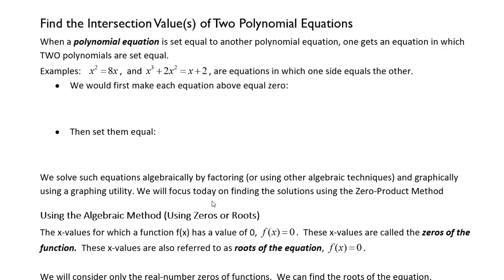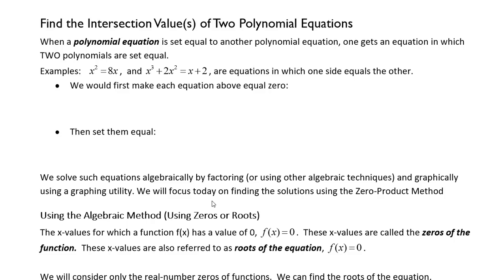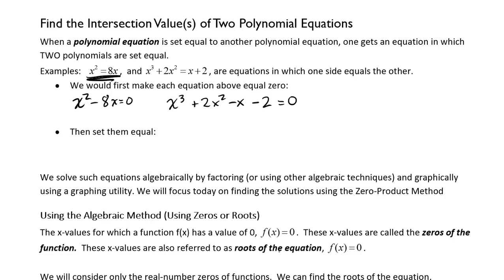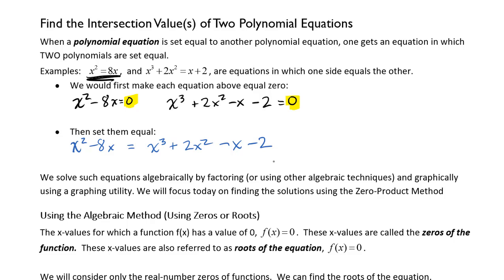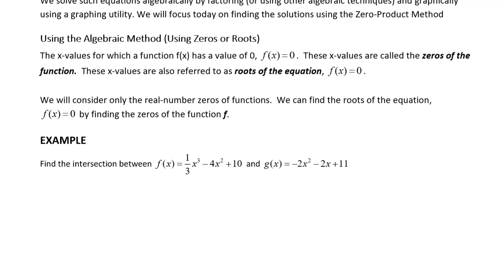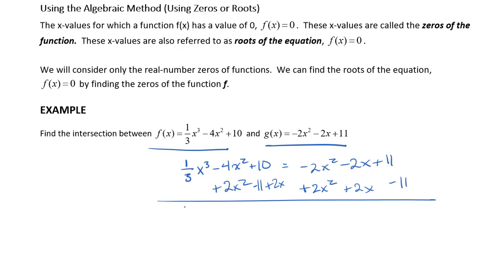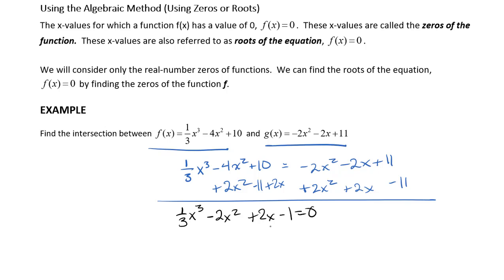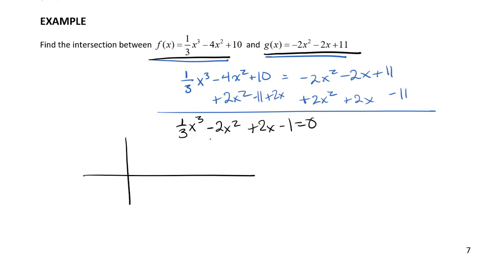Zeros of Polynomials Part 7 of 7 Set Equations Equal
In these seven videos I focus on different ways to find the zeros of a polynomial.